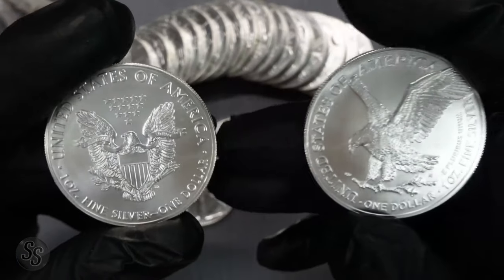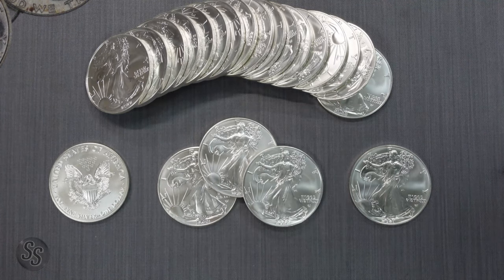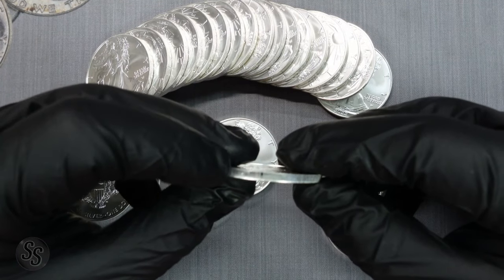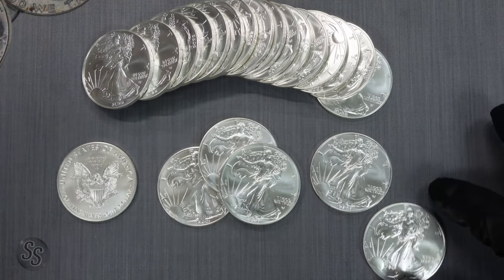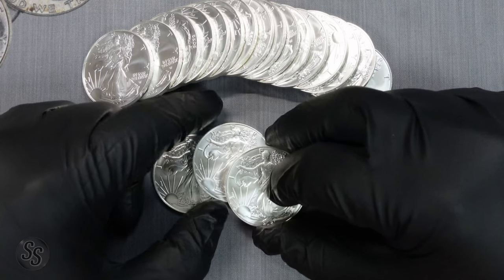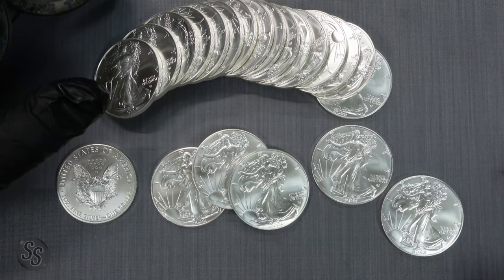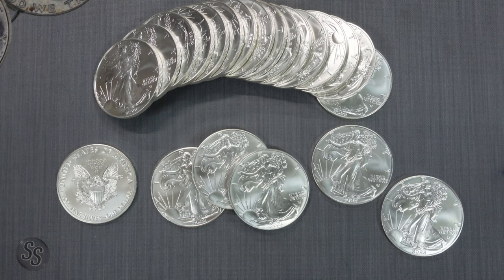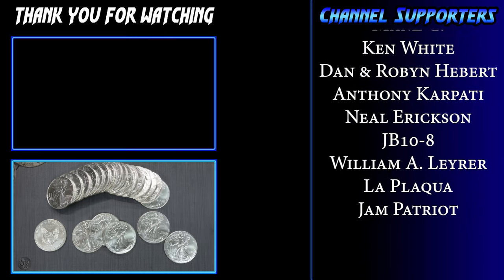2022 Silver Eagle Security Features... MAJOR Update or Fail?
The 2022 1oz Silver Eagles have revealed a MAJOR Security Update!  The Reed is in a Different Position on the 2022 Silver Eagle than it is on the 2021 Silver Eagle!

Is this change worthy of being called a Security Feature or is it worthless?

Check out THIS Link for SD Bullions 2022 Monster Box Details that I talked about in the video!

Credits:

2022 Silver Eagle Security Features... MAJOR Update or Fail?